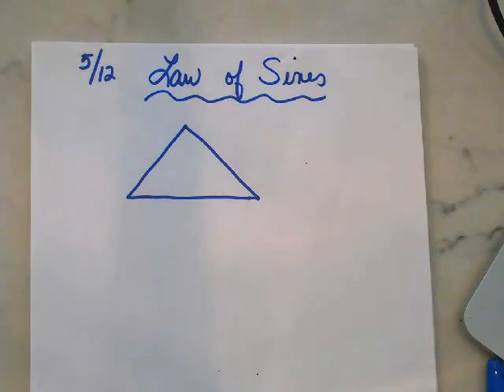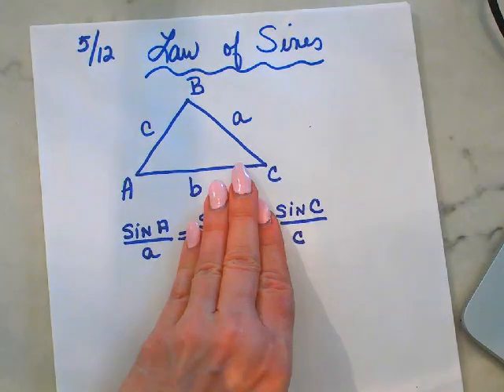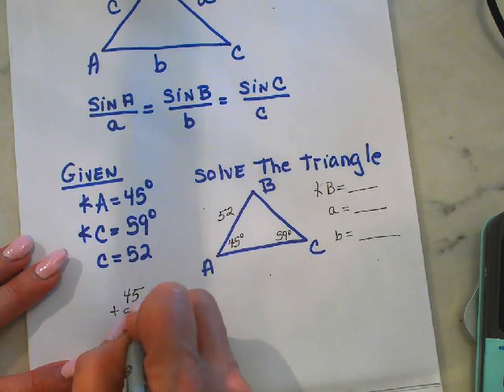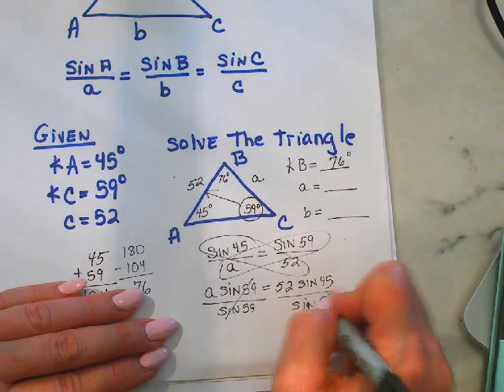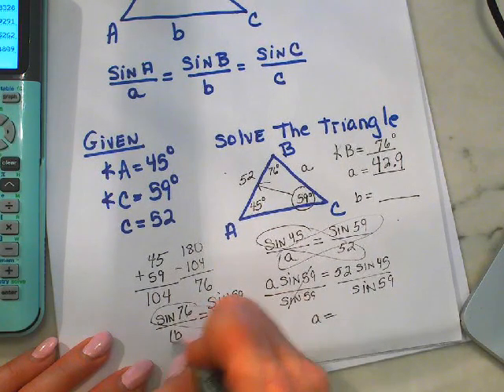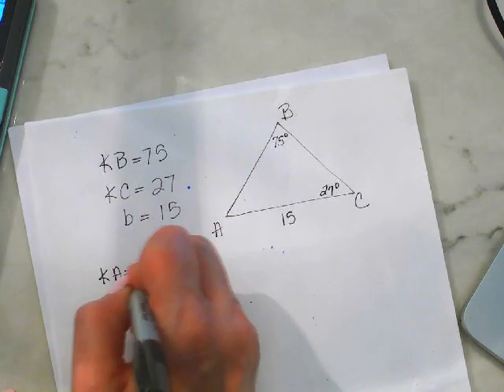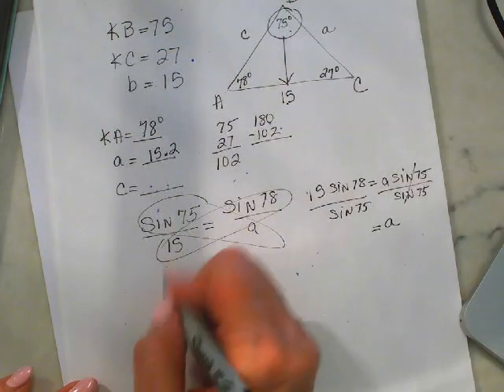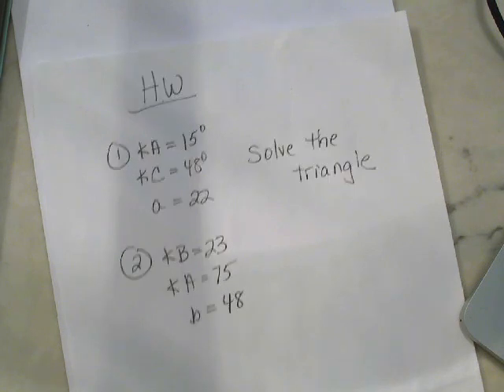May 12th AAT Lesson